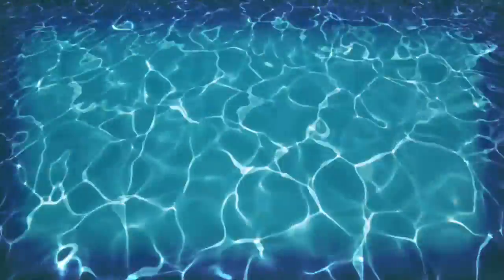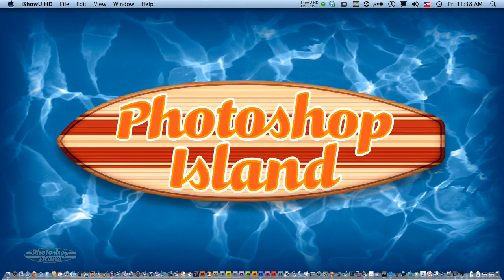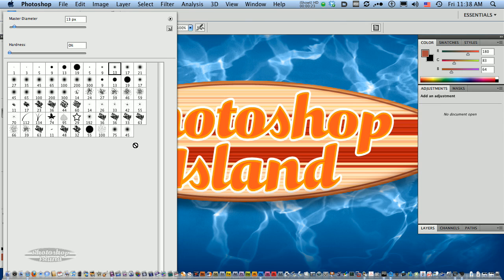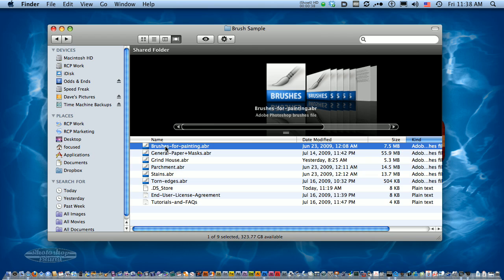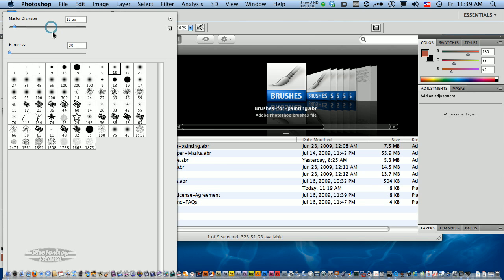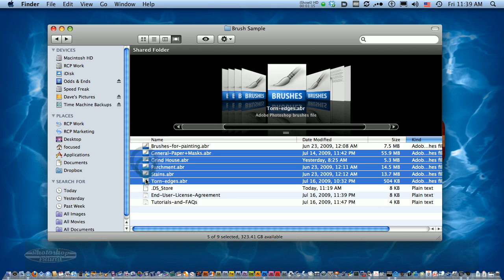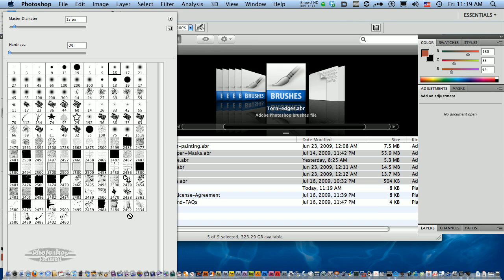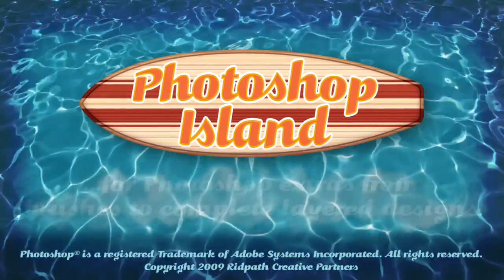Fastest Way To Load Brushes Into Photoshop (for Mac users)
This is super simple how-to Photoshop tutorial demonstrating the fastest way to load a set of brushes in Photoshop (for Apple Mac users only). The tutorial is demonstrated in Adobe Photoshop CS4. Most or all the of the techniques can be accomplished in previous version of Adobe Photoshop. Produced by PhotoshopIsland.com, your source for fun and practical photoshop extras from brushes to complete layered designs.